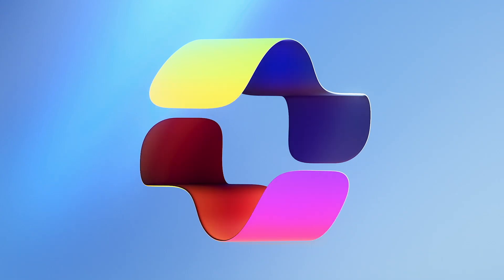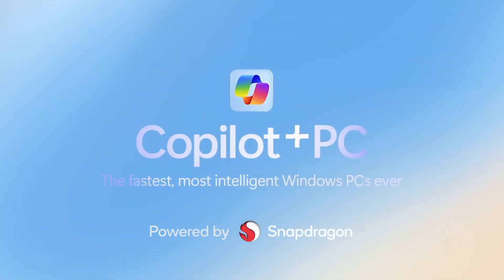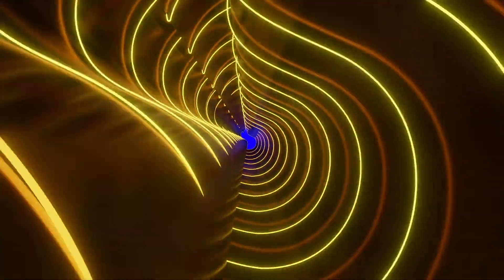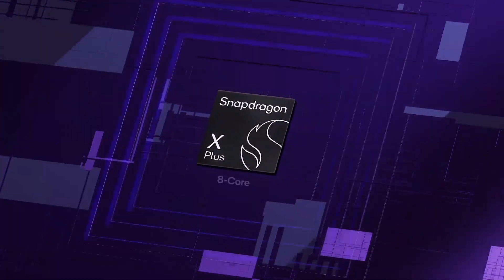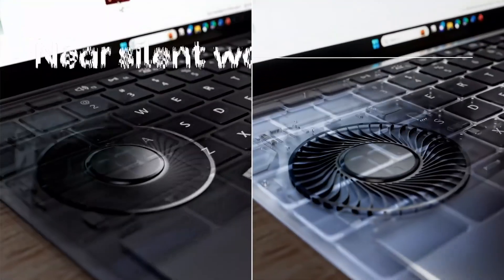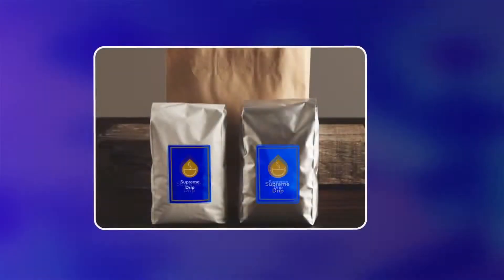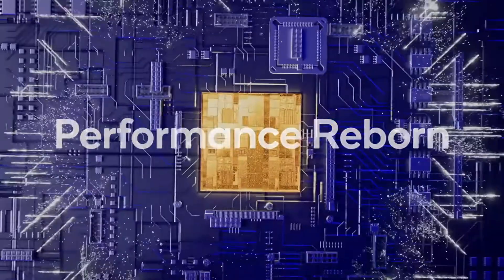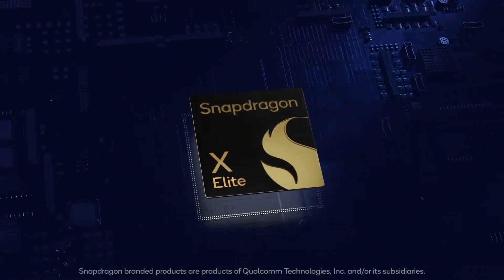Copilot+ PCs powered by Snapdragon X Series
Copilot+ PCs powered by a Snapdragon X Series processors are PCs that are are built for AI, helping you navigate demanding workloads across productivity, creativity, and more.

Experience days-long battery life, incredible performance, and on-device AI capabilities on a new Copilot+ PC powered by a Snapdragon X Series processor.